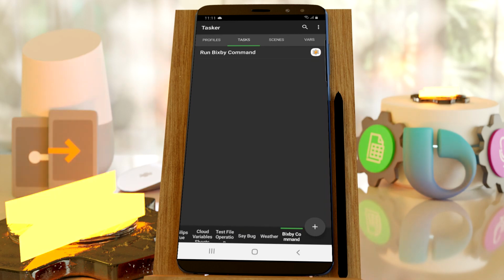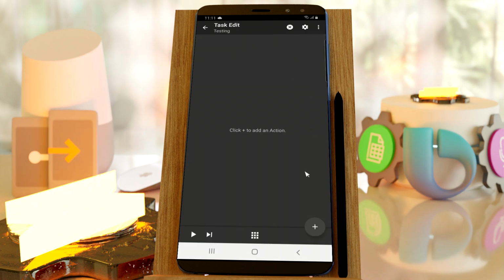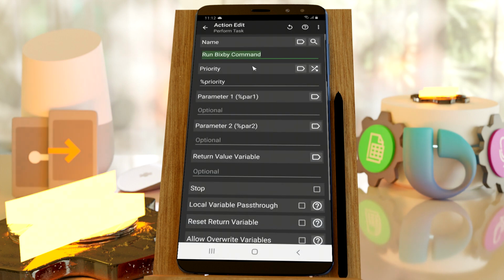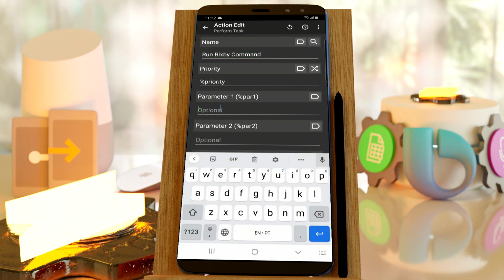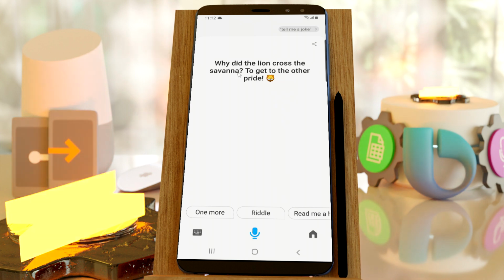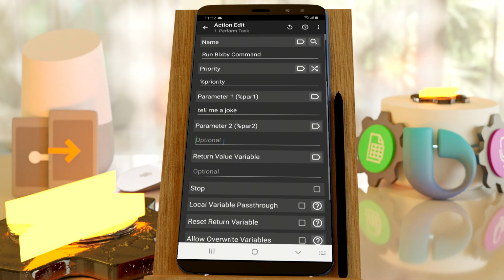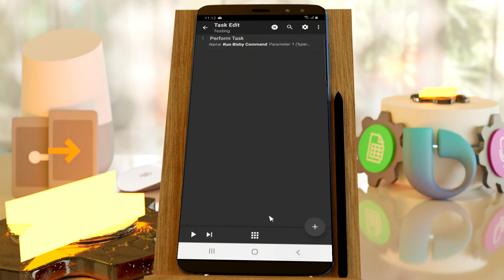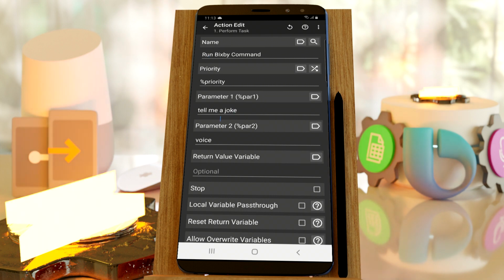Tasker - Trigger Bixby Command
Important: you have to be on the latest version of Tasker from Google Play for the action search to work like in the video.